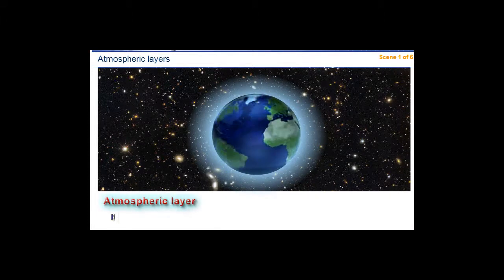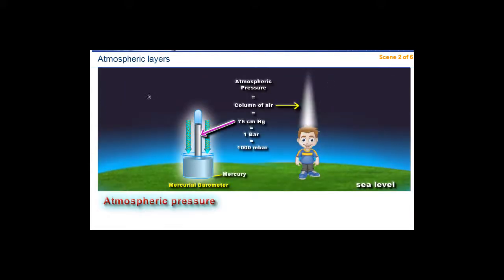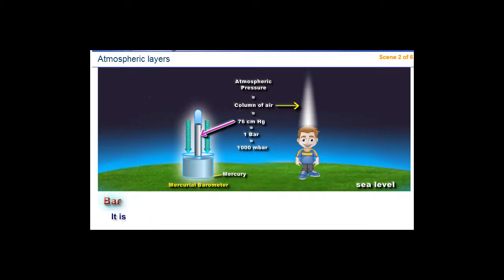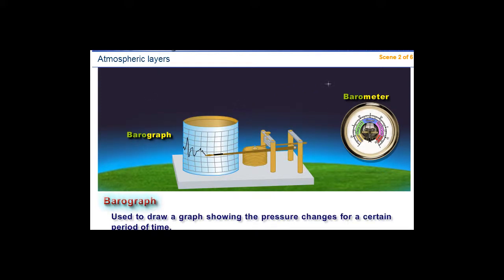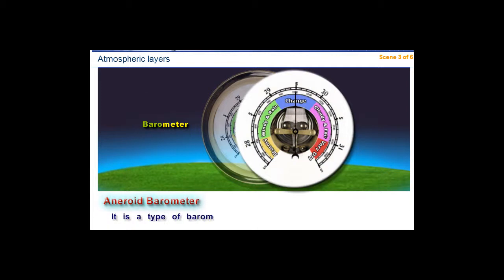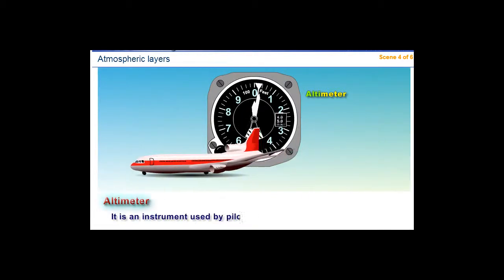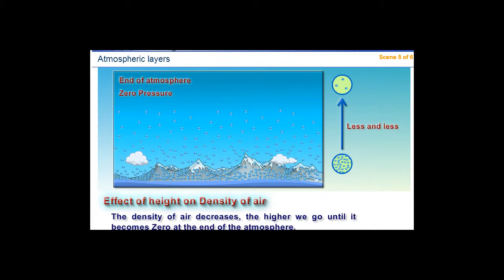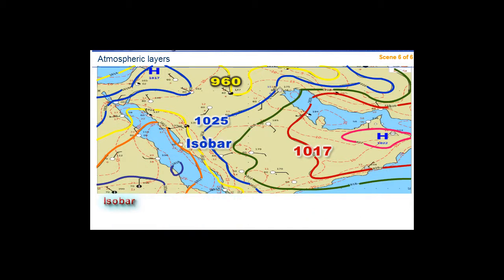Atmospheric Layers 1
Second Preparatory Stage , Explore and Learn
Science is Fun .. Enjoy Science